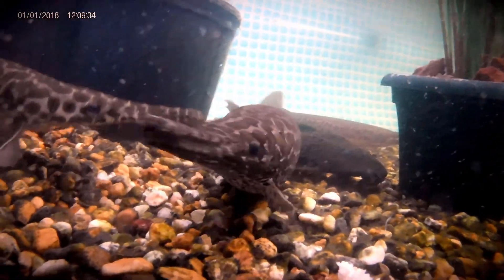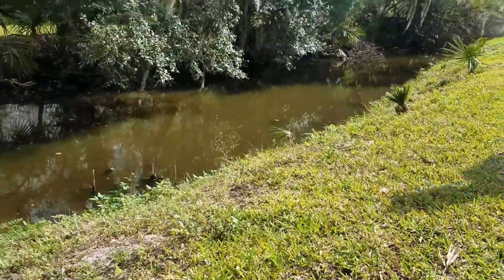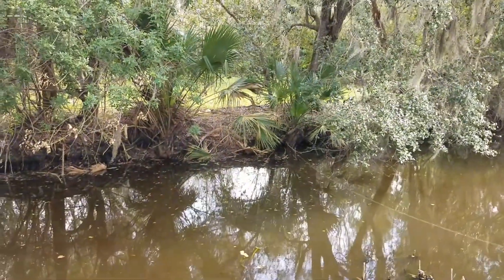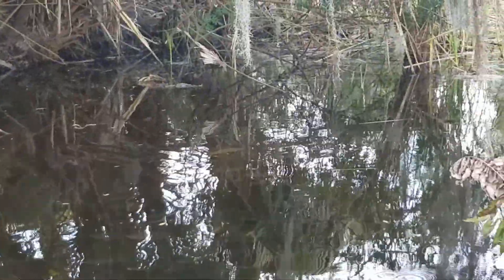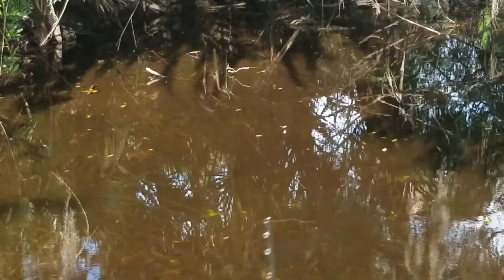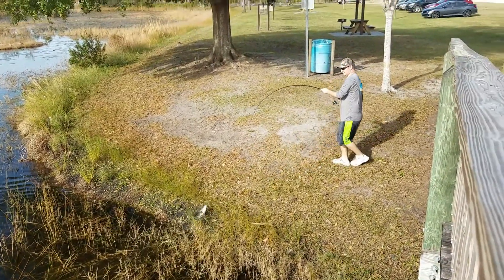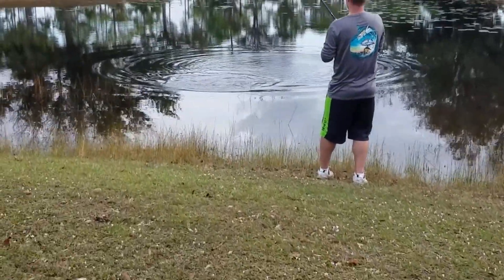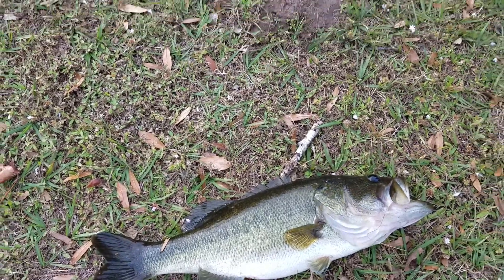BIGGEST BASS New Personal BEST!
We try to post new video's on Fridays at 9 AM EST.
If you have any ideas for a video, we would love to hear it !

Tic Tok @ Matsons.Outdoors

 Thanks again for your support, we appreciate it !